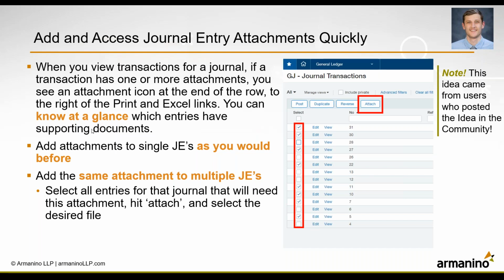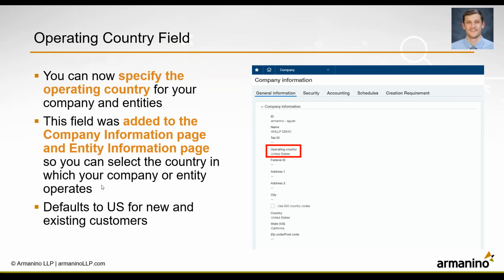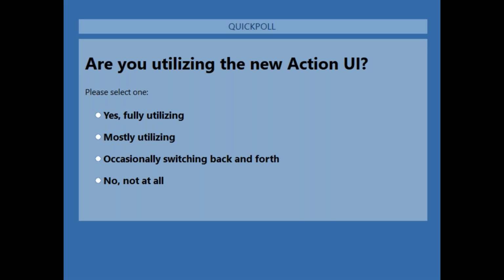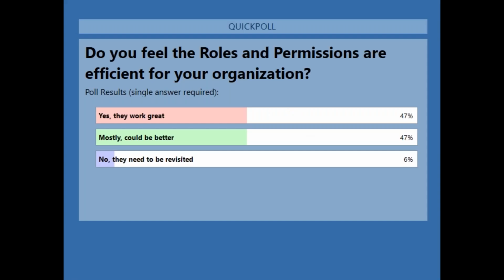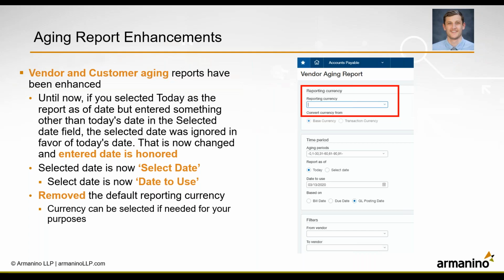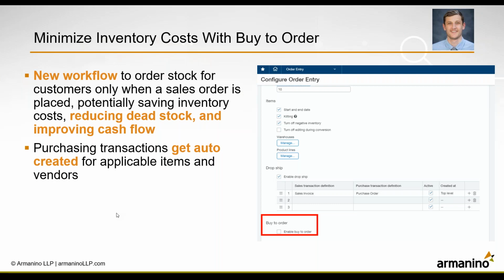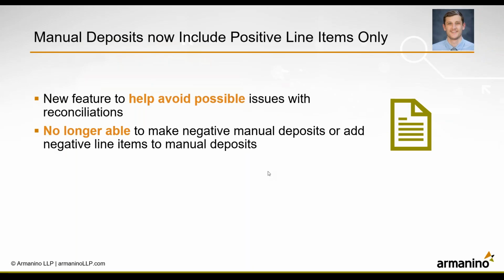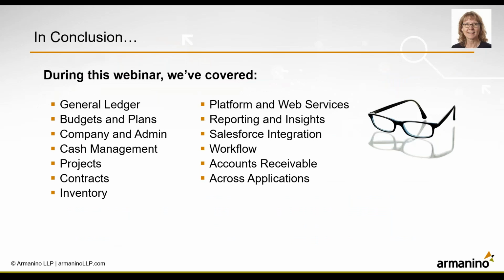Armanino - Sage Intacct 2020 Release 1 Highlights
The latest Sage Intacct release features enhancements to better maximize your team’s efficiency and efforts, so your organization can thrive.